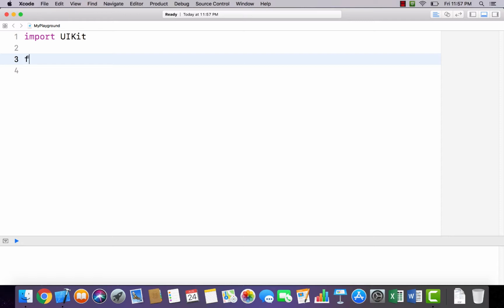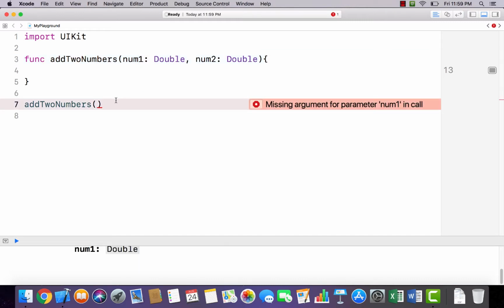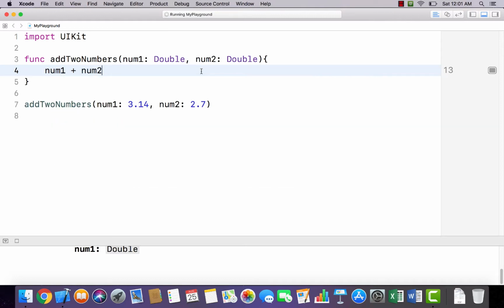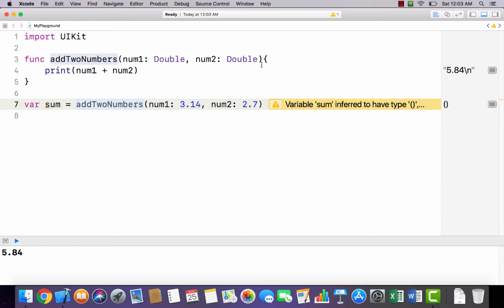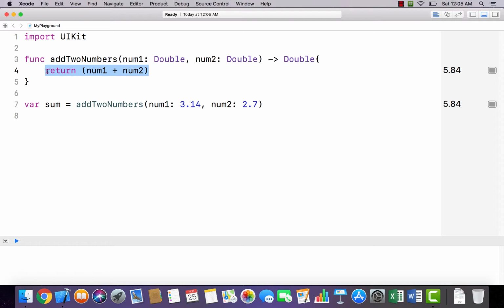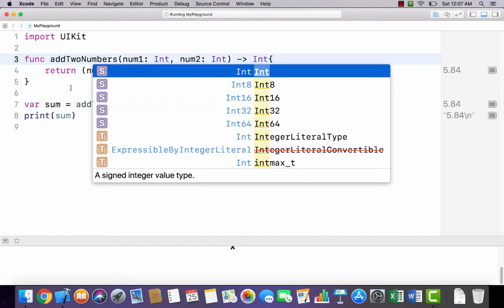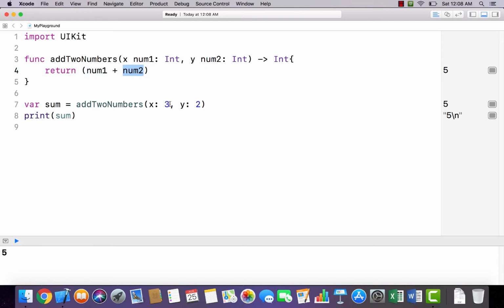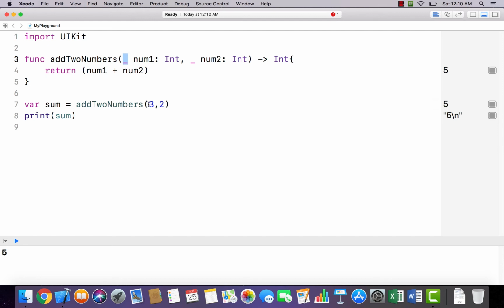Swift Programming - Passing Values and Return Statements